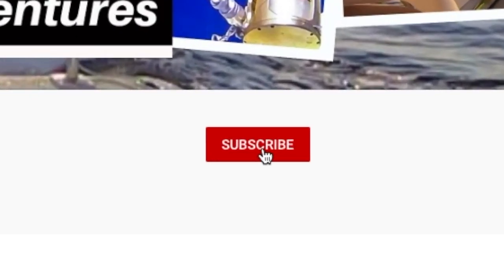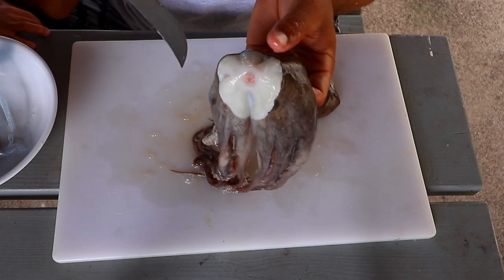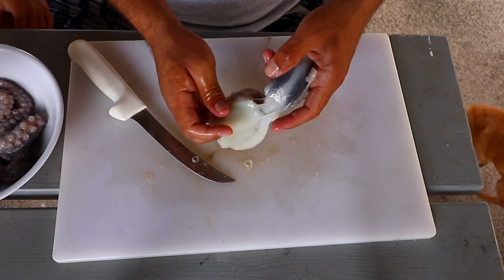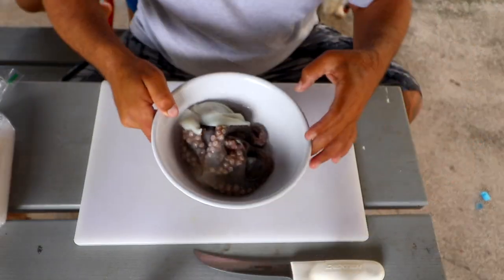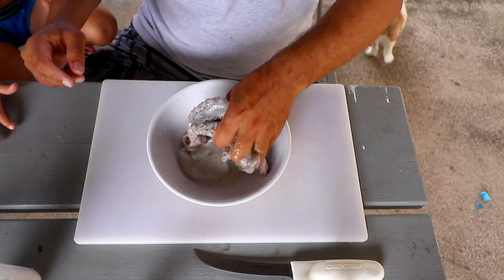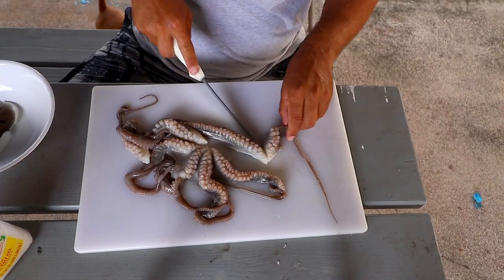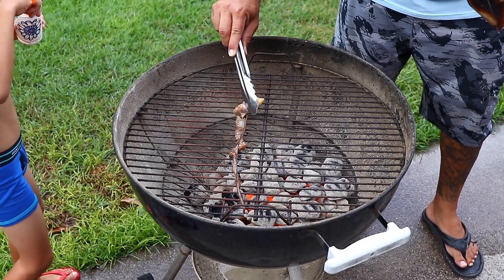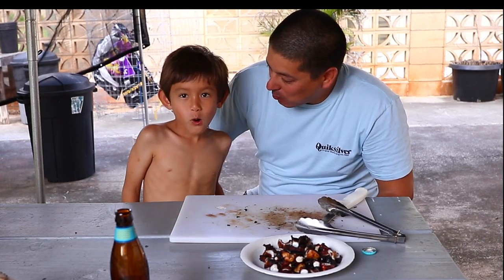Eat What You Catch Diving | How to Grill Hawaiian Octopus | Fishing in Hawaii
Showing you the most important step when preparing Octopus to eat.  No one likes to eat slime.  So here is a little trick.  Links below to Dexter knifes I used.

Used in this Video:
Knives -